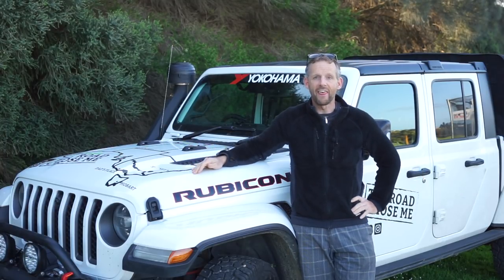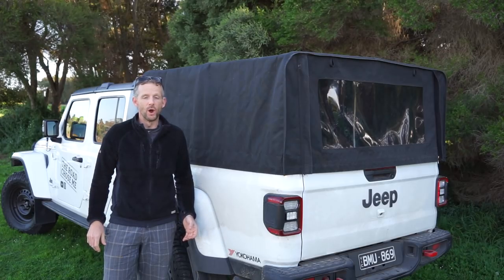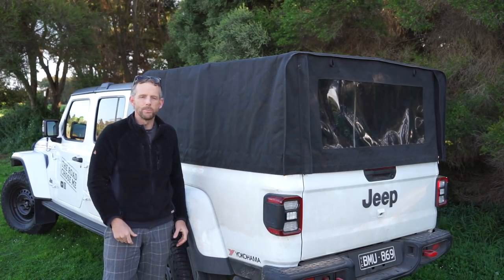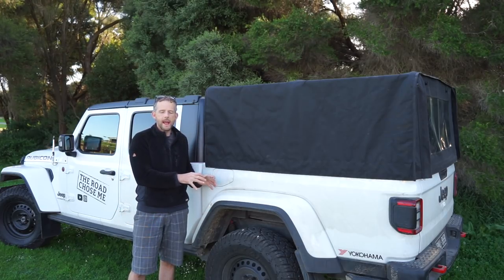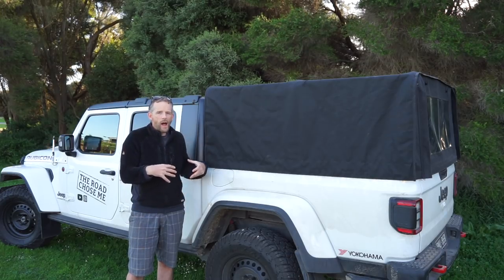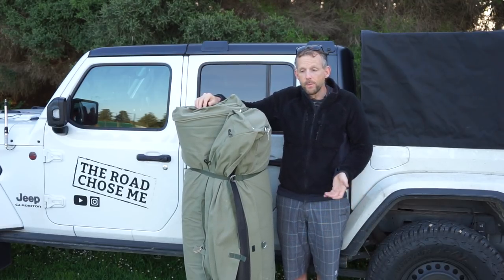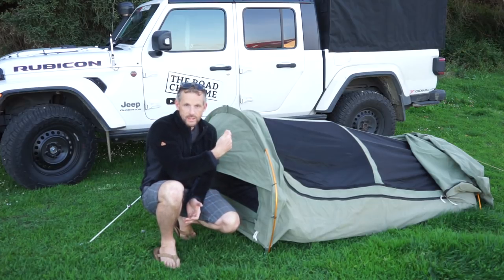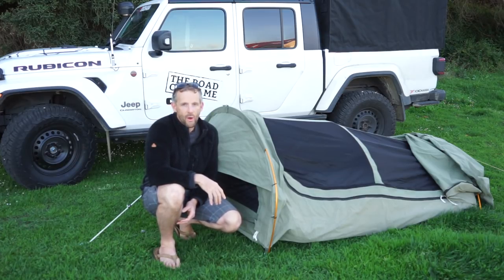Overland Jeep Gladiator Sleeping Setup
From roof top tents to integrated pop up campers, there are a lot of options to choose from for a sleeping setup for the Jeep Gladiator!

Books I've published about my expeditions around the world:
  375 pages of misadventures, stories, characters, politics and more from driving all the way around Africa!

  75 page full-color photography book from each of the 35 countries I visited in Africa

  265 pages of adventure, inspiration and antics from driving the length of the Pan-American highway